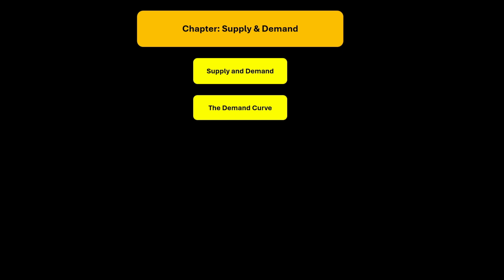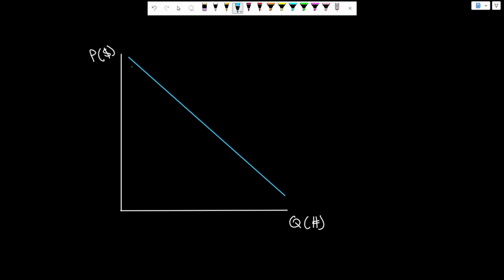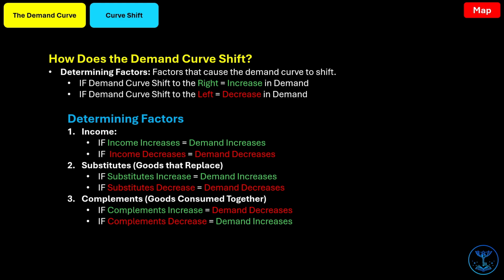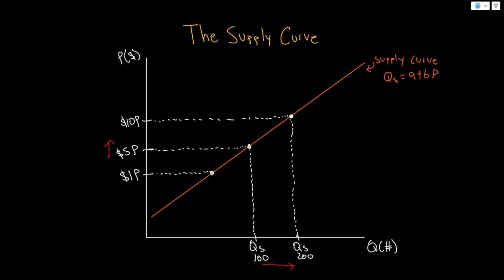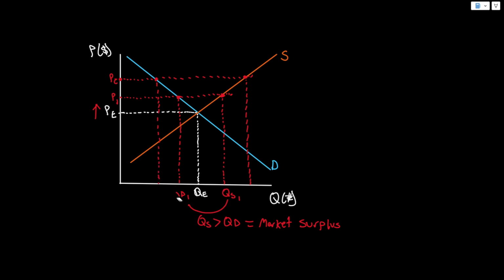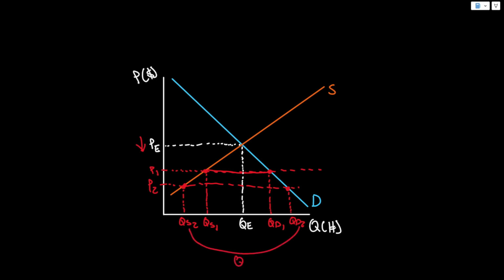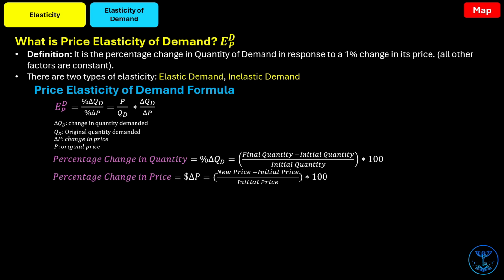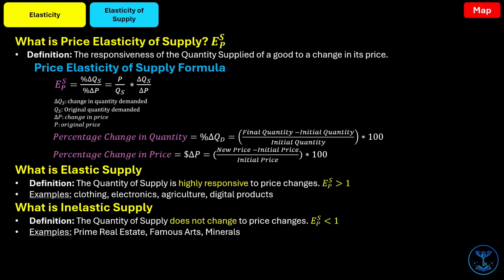MicroEconomics/COMM 221 | Supply & Demand, Elasticity, Market Shortage & Surplus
COMM 220 Chapter 2 Supply and Demand
0:00 - Intro
0:29 - Supply and Demand
2:32 - The Demand Curve
10:32 - The Supply Curve
14:53 - Market Surplus
19:26 - Market Shortage
23:21 - Elasticity
26:27 - Elasticity of Demand
28:12 - Other Demand Elasticities
30:13 - Elasticity of Supply
31:44 - Formulas
✨Welcome to Education Unlocked 📚
📍Location: Concordia | JMSB | Montreal
📋 Notes: